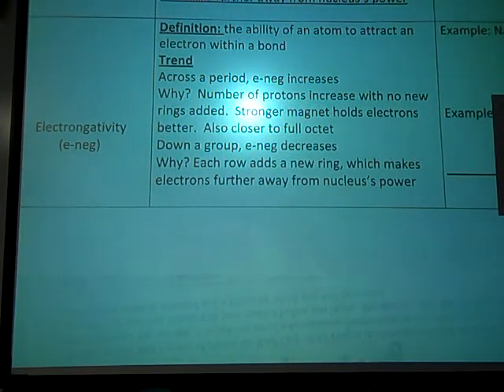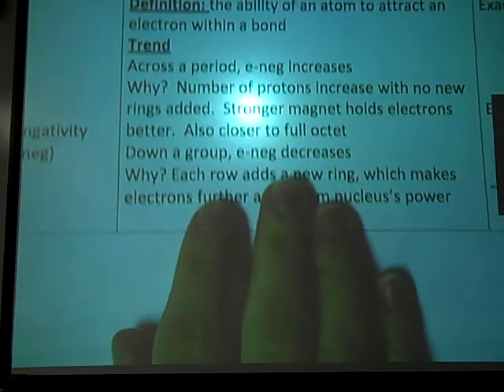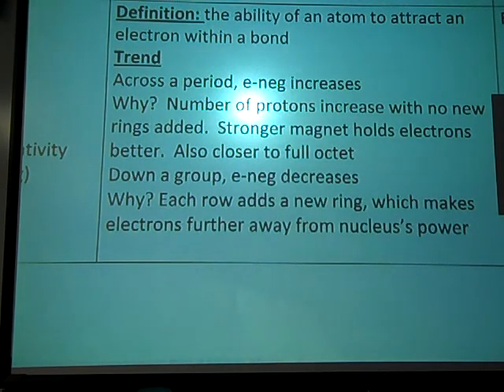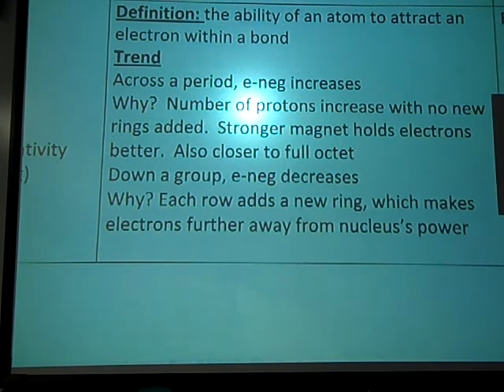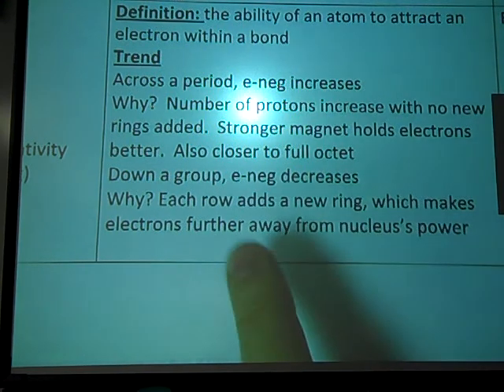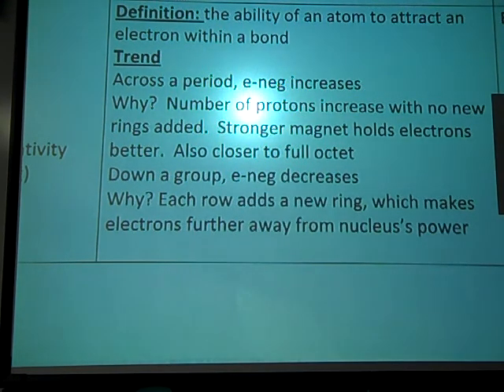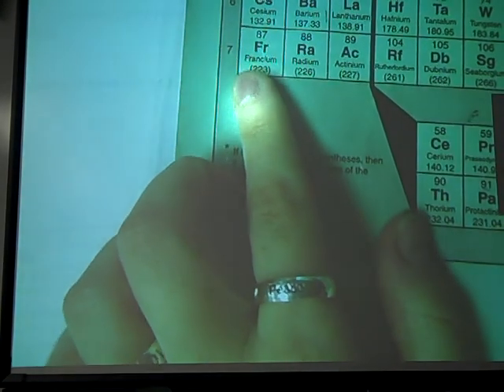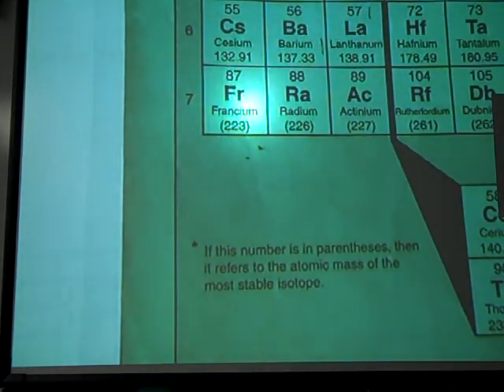Electronegativity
This the last of the trends I present, electronegativity.  It will be discussed again in greater detail in the polarity video.